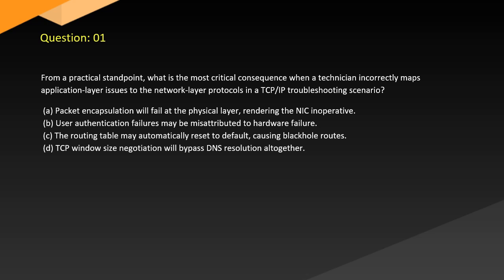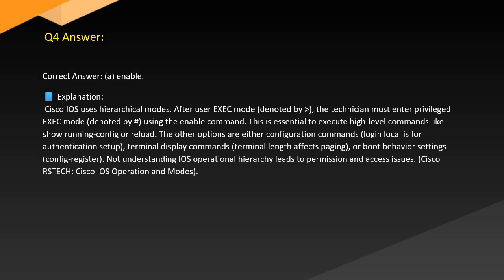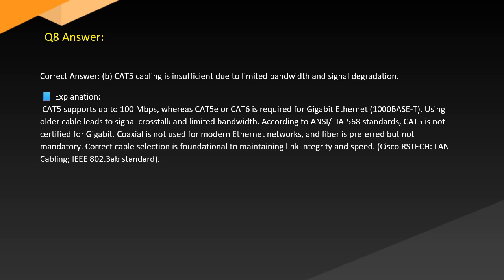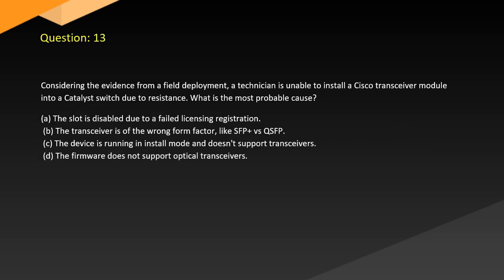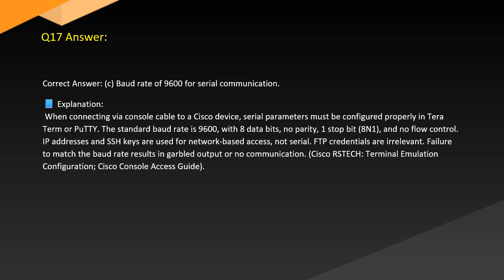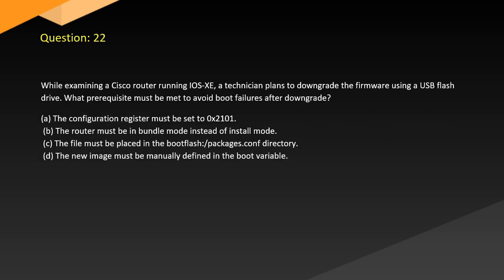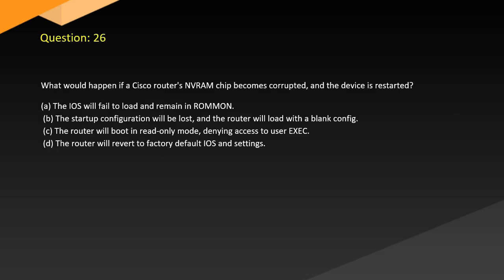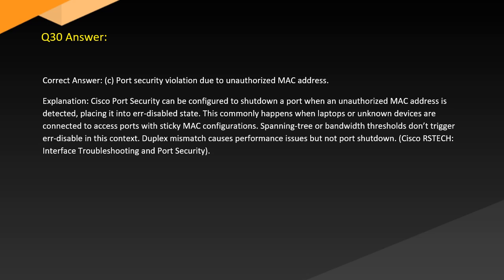100 490 Cisco Certified Technician Routing & Switching RSTECH Free Practice Questions & Answers